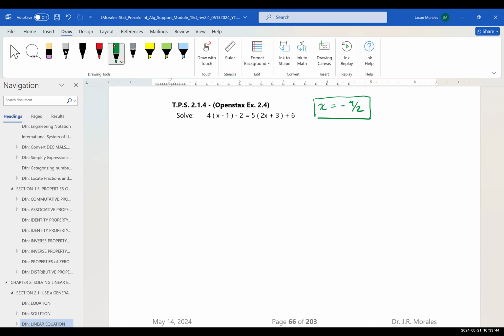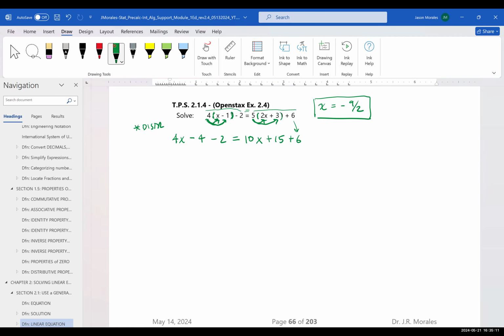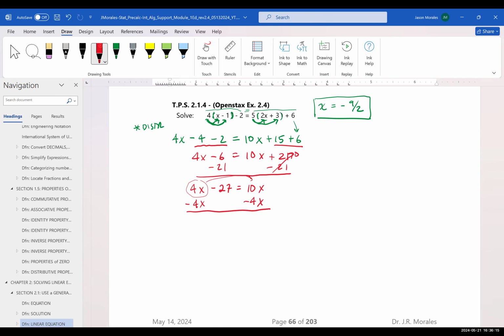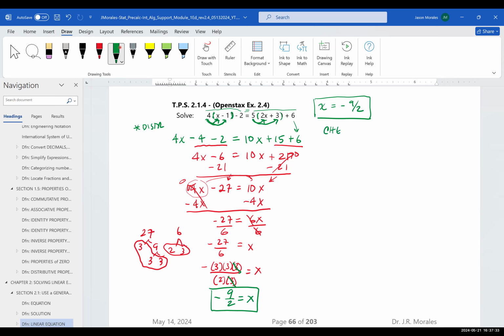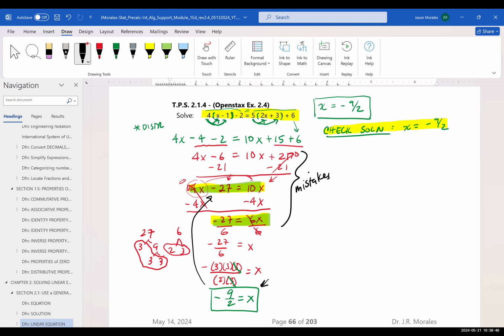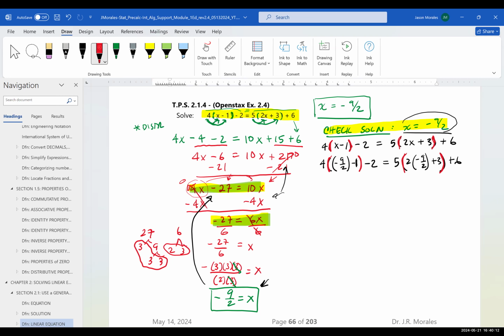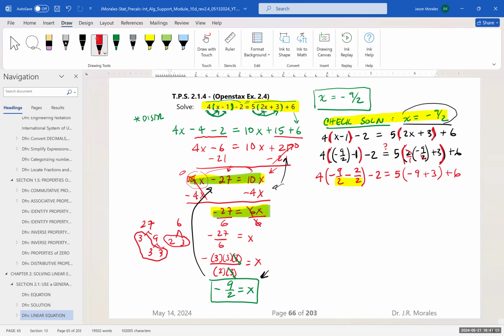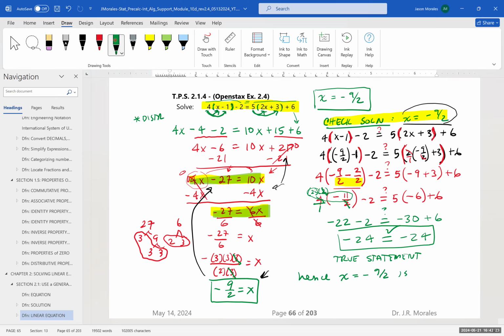IA 2.1 TPS Linear Equation